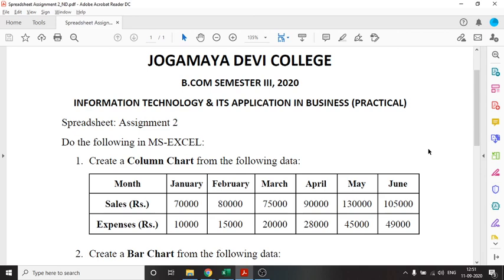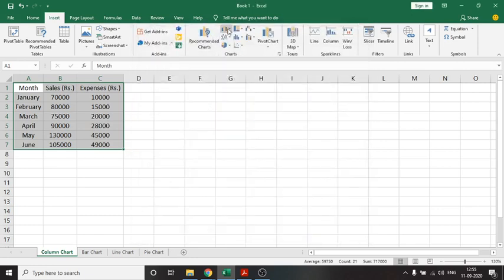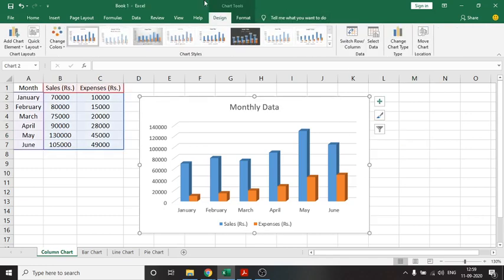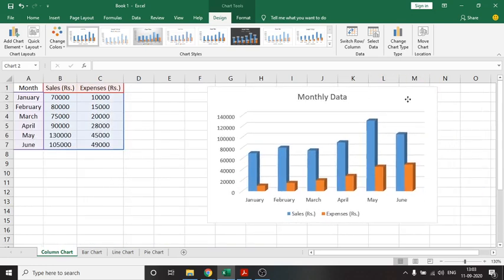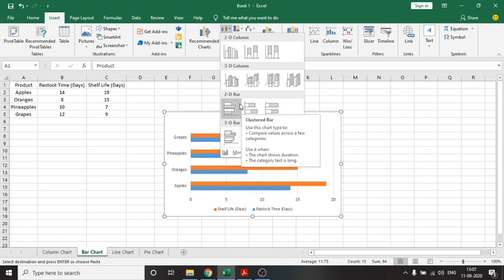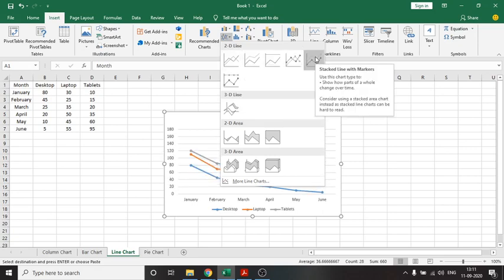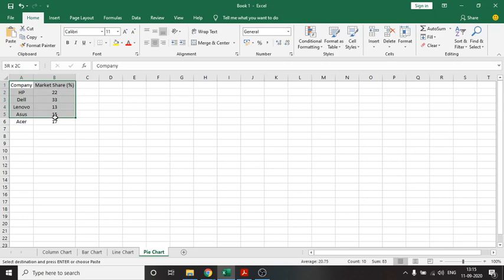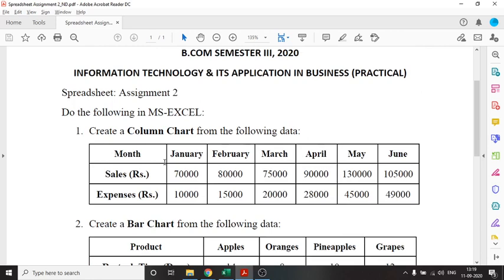Spreadsheet Assignment 2 with Solution